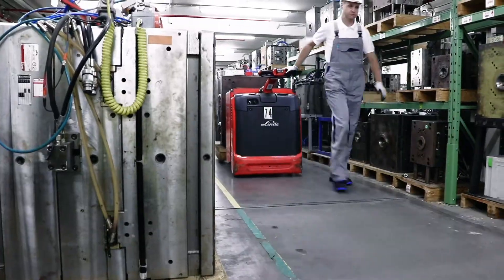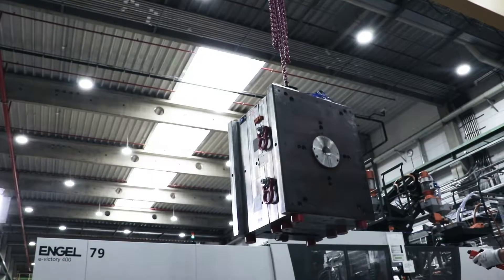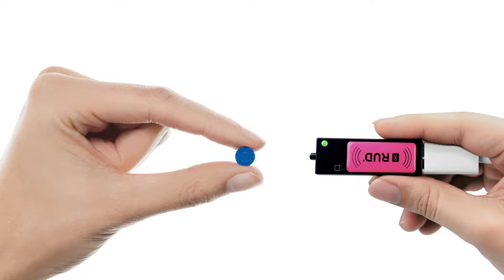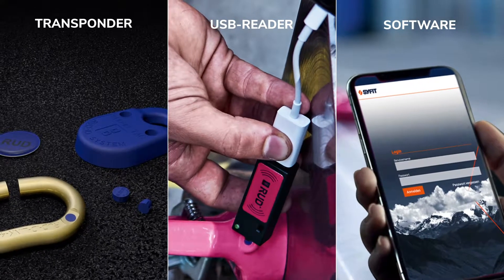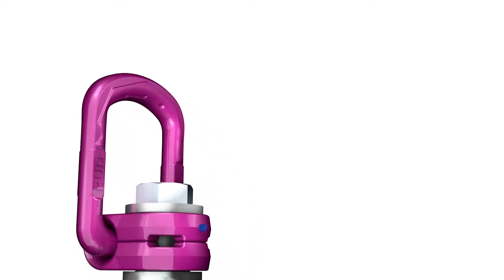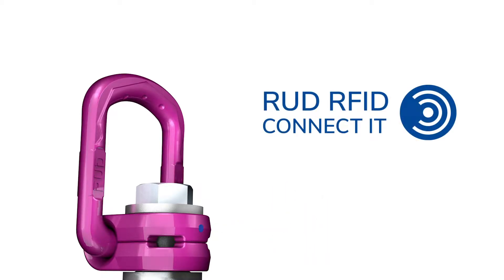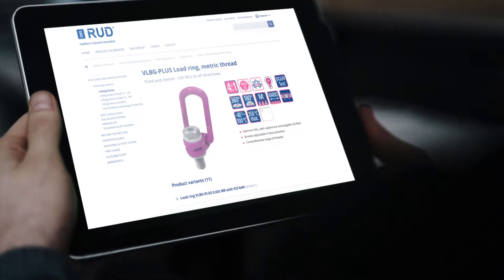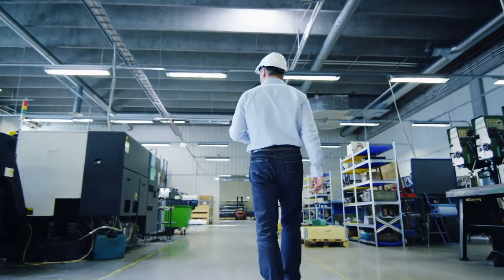RUD BLUE-ID SYSTEM: RFID TECHNOLOGY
RUD offers complete solutions designed to simplify the inspecting process of operating equipment.